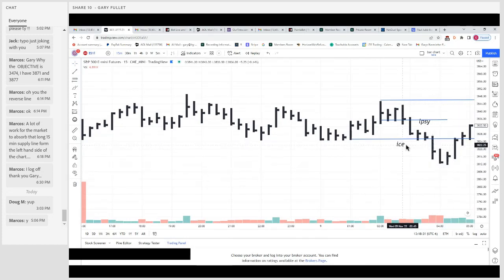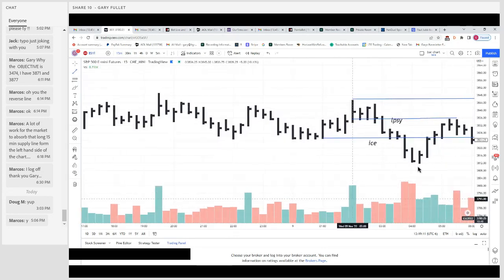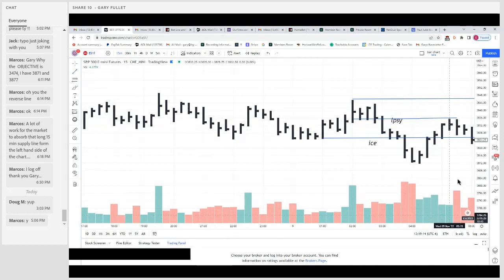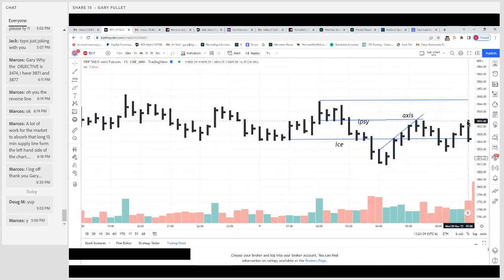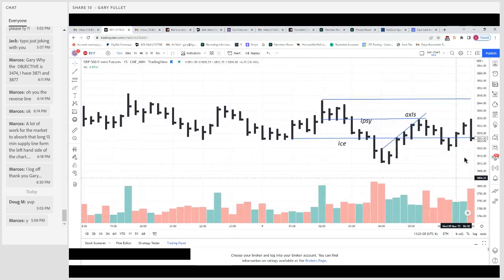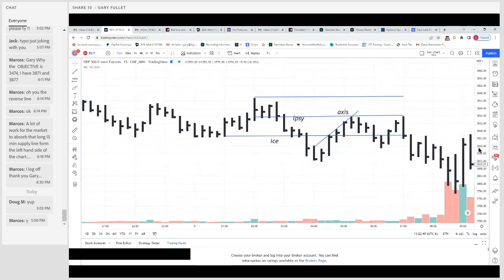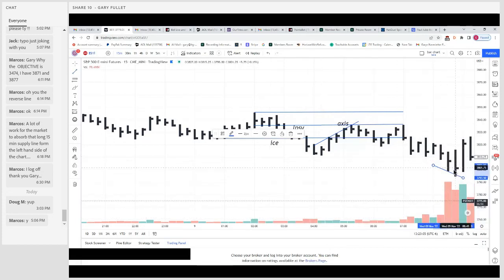why we follow trend